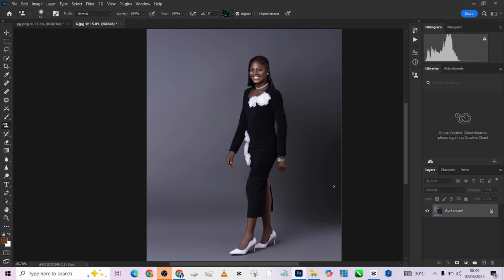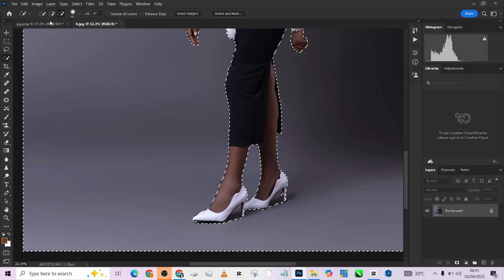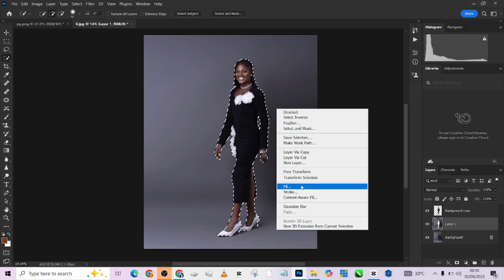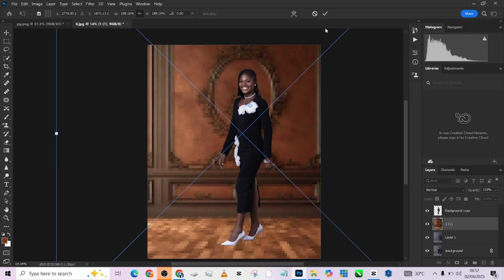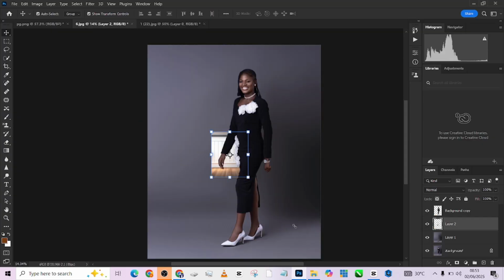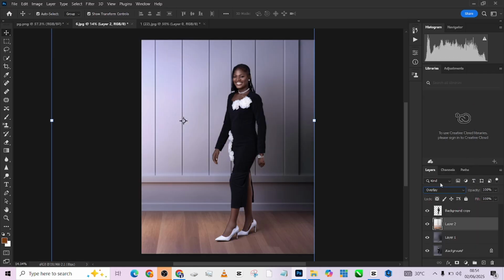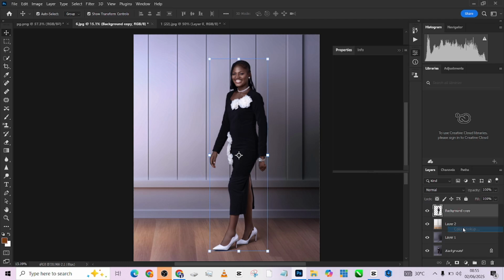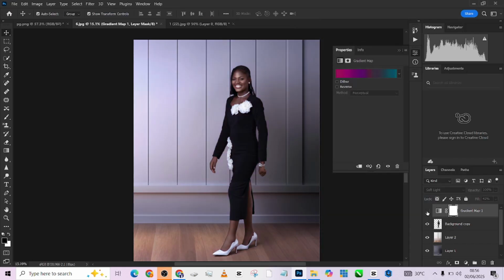Photoshop Secrets | How to Change & Manipulate Photo Studio Background Effortlessly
In this tutorial, you’ll learn the easiest and most effective techniques to change and manipulate studio backgrounds in Photoshop like a pro. Whether you’re editing portraits, e-commerce shots, or creative compositions, this guide will help streamline your workflow and deliver stunning results.

🎬 What You’ll Learn:

Quick background removal methods

Smart selection and masking tools

Blending techniques for realism

Tips to match lighting and shadows